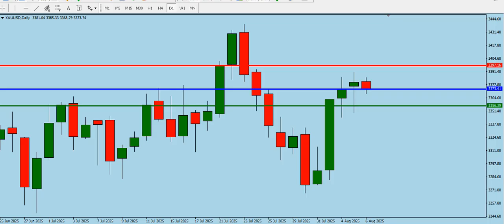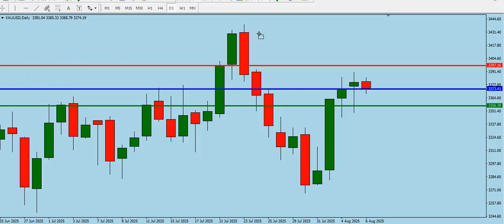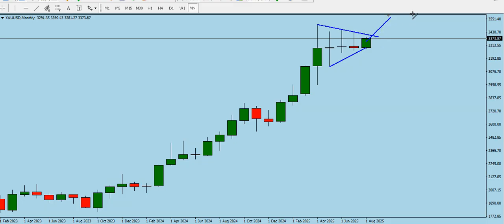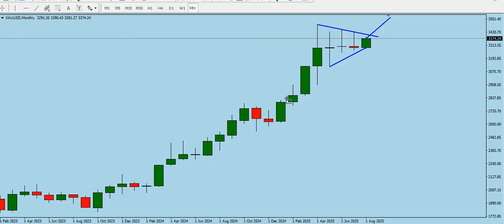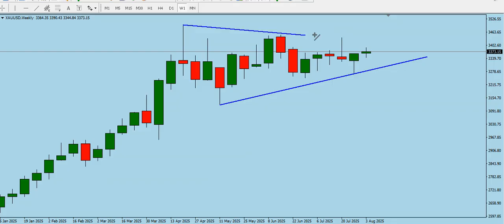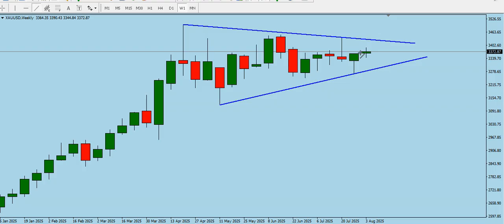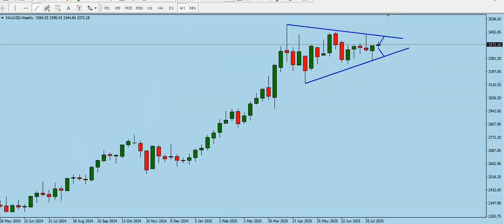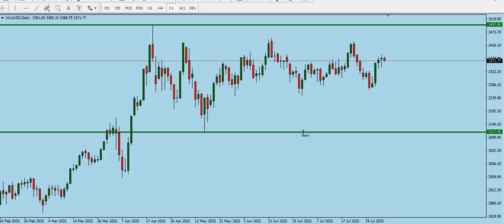Best way to scalp **gold 6th August, 2025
day trading,
day trading strategies,
stock trading,
scalping tutorial,
Bear,
Bull,